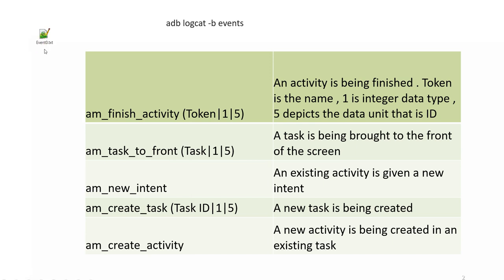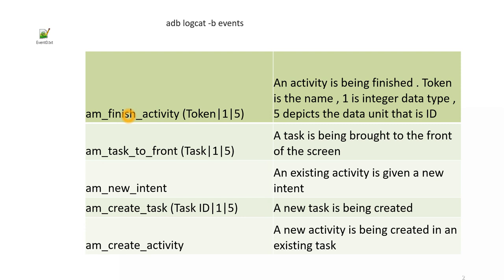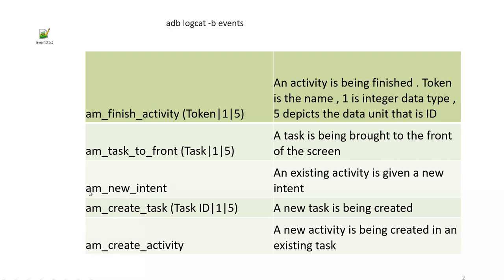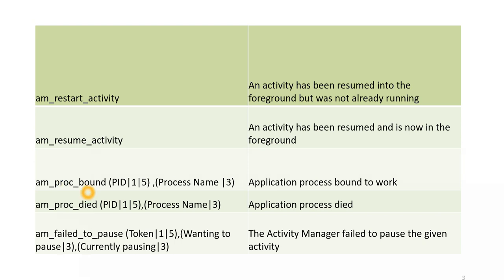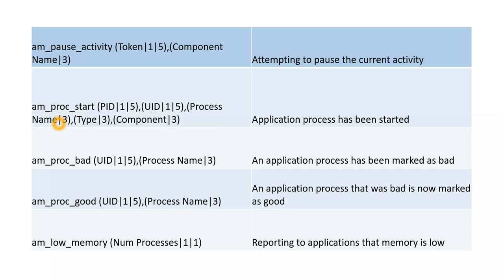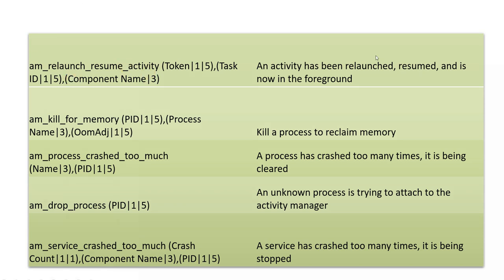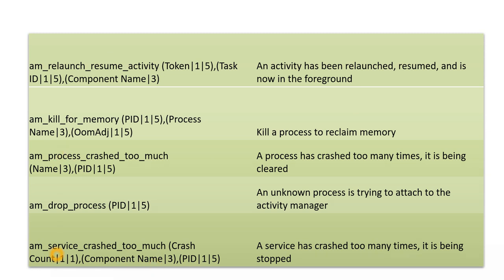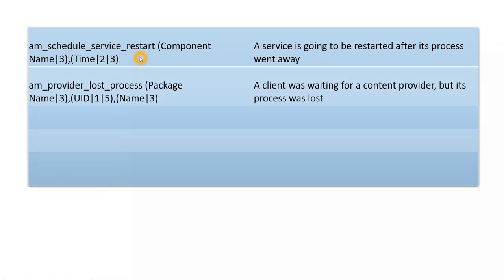Android Framework - Importance of event logs in Android - Part2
Hi All,

I have explained the importance of event logs in android, how they help us to triage any issues during our debugging